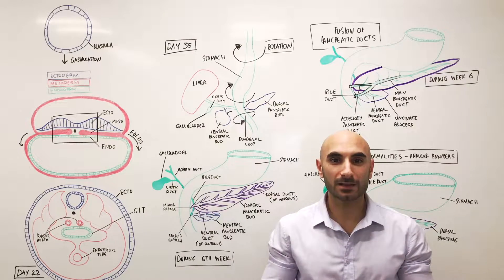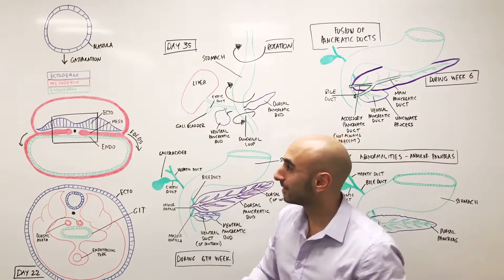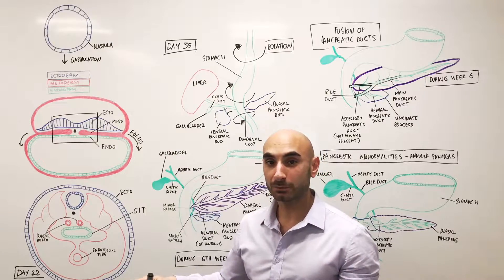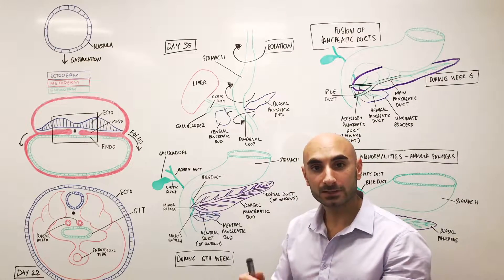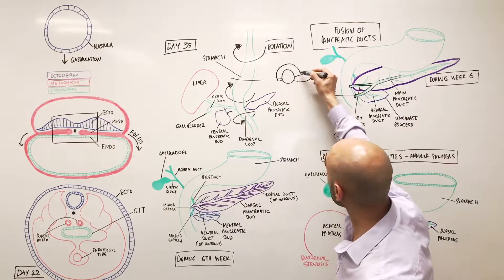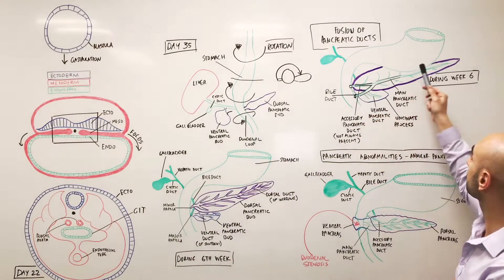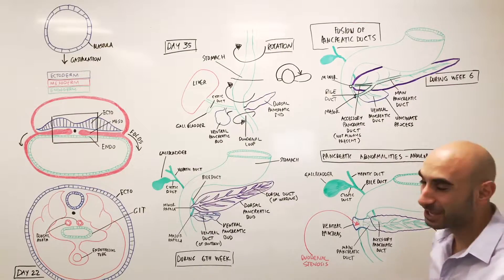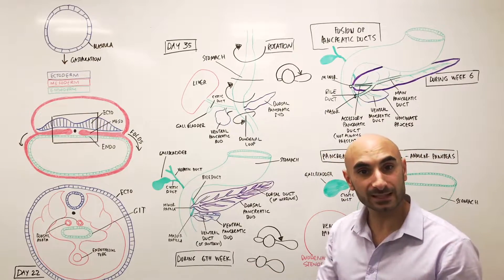Embryology of the Pancreas (Easy to Understand)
The development of the pancreas explained in a very simple way.

Post any questions you have about the video below, I read all the comments and I reply to all messages I get on Facebook.

Interact With Dr. Minass!
Post - Address to:
    Minass
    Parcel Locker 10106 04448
    59 Penshurst Street
    Willoughby, NSW
    Australia  2068

Summary of the video for your notes:
1. Pancreas is formed by two buds, the dorsal and ventral buds. They develop from the lining of duodenum.
2. When the duodenum rotates to the right side, the ventral bud moves dorsally shifting itself to the final position of inferior and posterior to the dorsal bud.
3. The parenchyma and duct systems then fuse.
4. The ventral bud forms the uncinate process and the inferior part of the head of the pancreas.
5. The remaining part of the pancreas is derived from the dorsal bud.
6. In 10% of cases, the duct systems fail to fuse and the original double system persists.
7. (Not in video) In the third month of fetal life, pancreatic islets of Langerhans develop from the parenchymatous pancreatic tissue and scatter throughout the pancreas. Insulin secretion begins about the fifth month. Glucagon and somatostatin secreting cells also develop from the parenchymal cells.

Developmental anomaly: Annular pancreas.
- The ventral pancreatic bud consists of two components that normally fuse and rotate around the duodenum so that they lie below the dorsal pancreas.
- Occasionally, the right portion of the ventral bud migrates along its normal axis, but the left migrates in the opposite direction.
- This way, the duodenum is surrounded by pancreatic tissue, and an annular pancreas is formed.
- The malformation sometimes constricts the duodenum and causes complete obstruction (duodenal stenosis).
- Accessory pancreatic tissue may be anywhere from the distal end of the esophagus to the tip of the primary intestinal loop. Most frequently, it lies in the mucosa of the stomach and in Meckel's diverticulum, where it may show all of the histological characteristics of the pancreas itself.

Source of information: Langman's Medical Embryology by T.W. Sadler